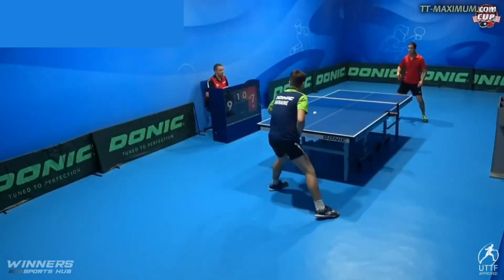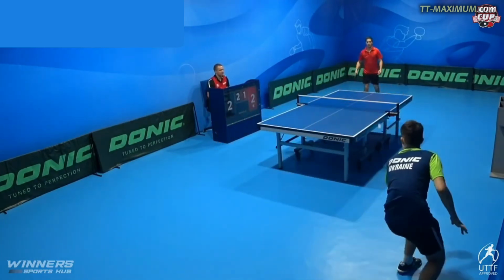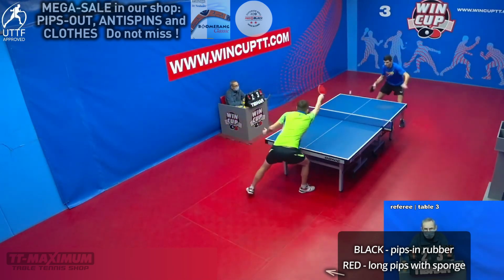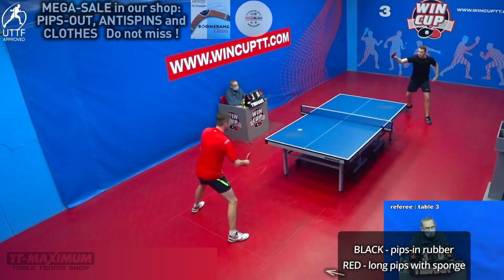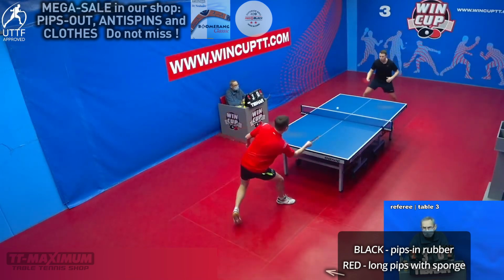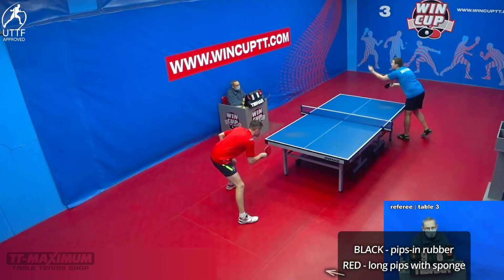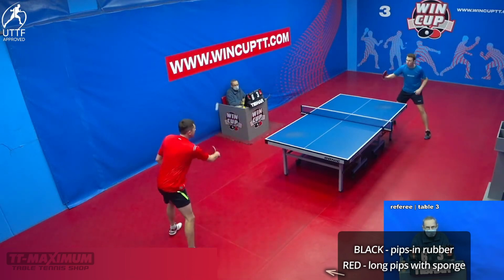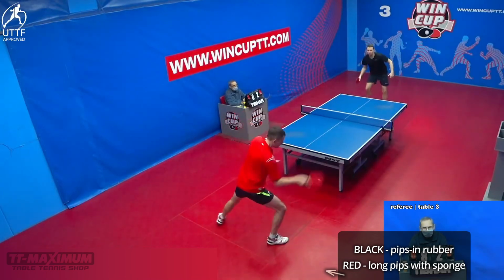Blade specimens difference - what is it? How may differ pieces of the same blade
- the address of our friendly shop, it has English version for we are selling worldwide and we are always glad to help you!

You can place orders via our website, as well as via our email and messengers that you may find

Please use the language switch if the website doesn't show English automatically, you may find the switch in the right part of the upper part.

If you don't speak well English or Russian, please use Google Translator (or something similar) from your language to Russian and we'll find the understanding even in this case. We are always glad to help!